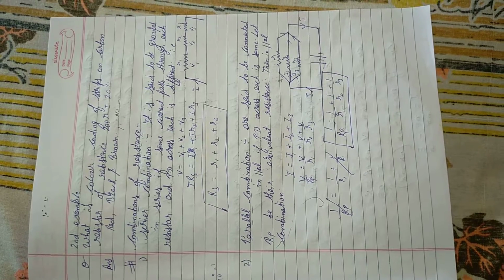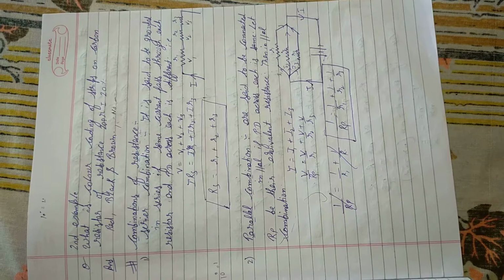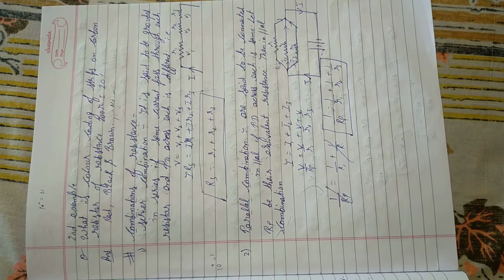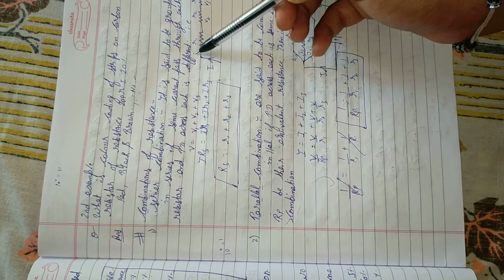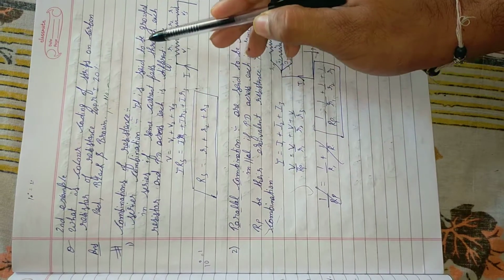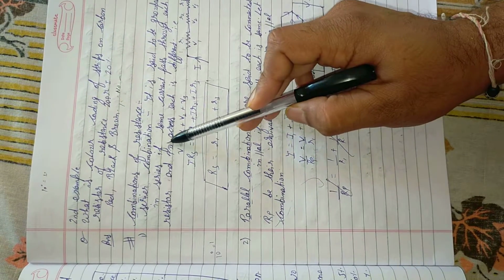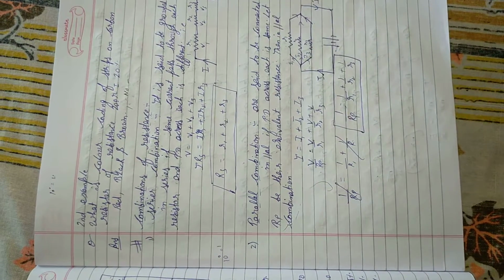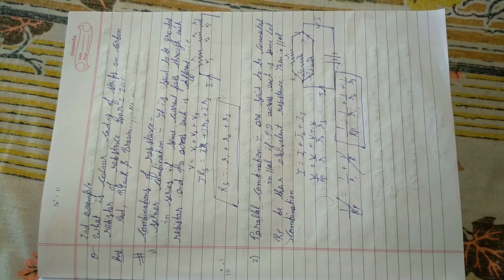colour codind of carbon resistor,combinations or resistance